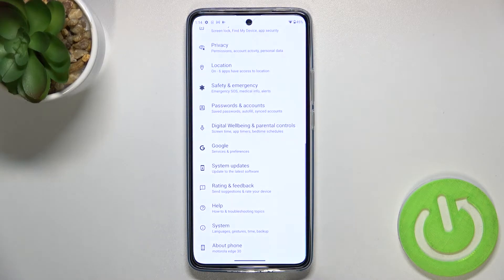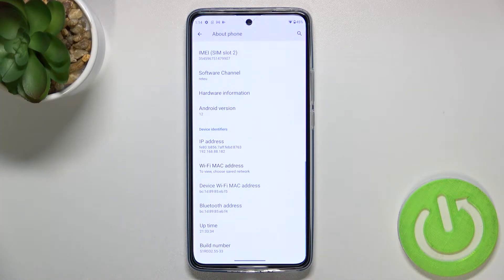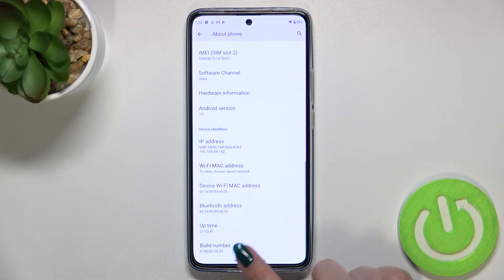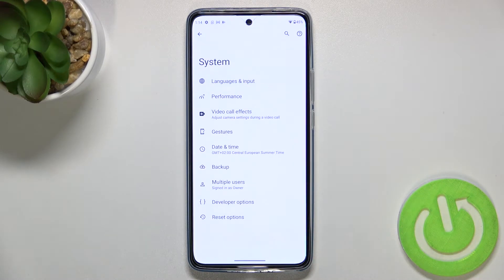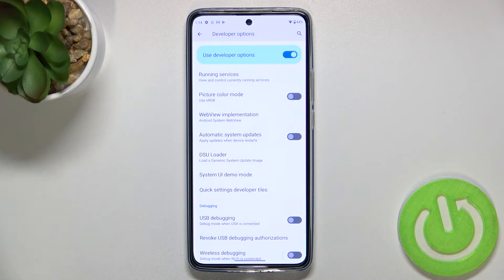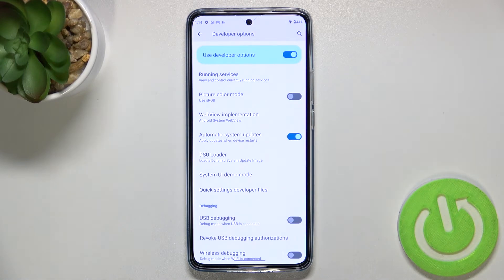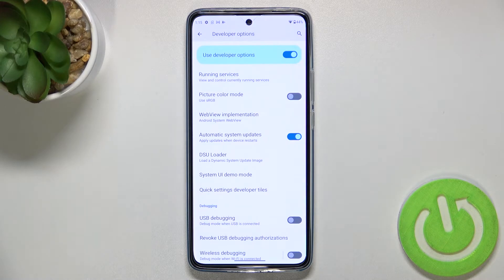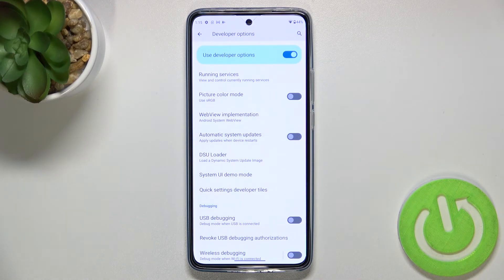How to activate Auto System Updates on MOTOROLA Edge 30 - Turn On Automatic System Updates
Find out more about automatic system updates on Motorola Edge 30:
Today we are going to show you how you can enable automatic system updates on your Motorola Edge 30. After activating this option your system's updates will install automatically on your device. Follow the instructions provided by our expert and try to turn on auto-updates by yourself. If you want to know more about your Motorola Edge 30, visit our YouTube channel.

How to Enable Auto System Update in Motorola Edge 30? How to activate Automatic Software Update in Motorola Edge 30? How to Turn On Auto System Update in Motorola Edge 30?